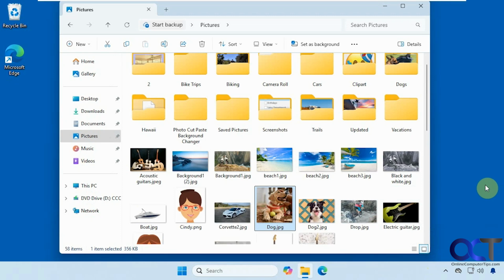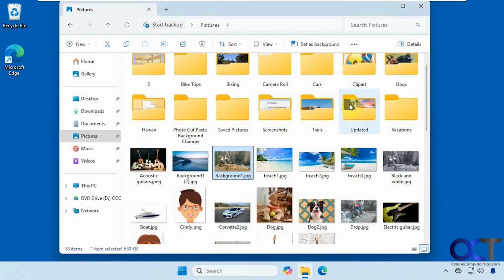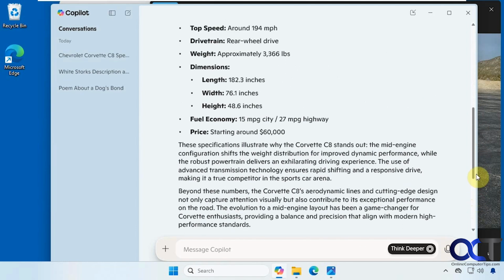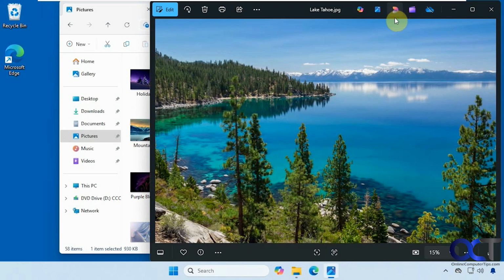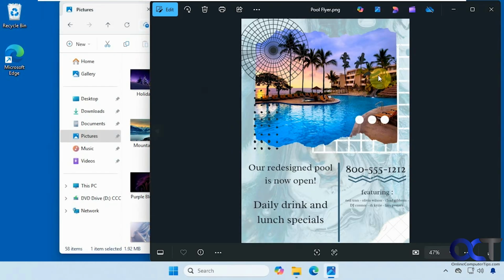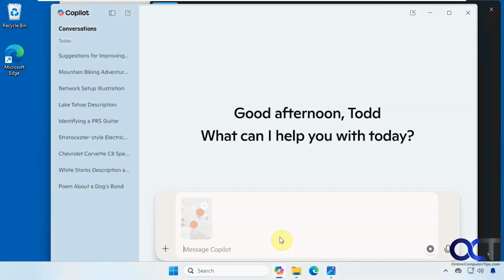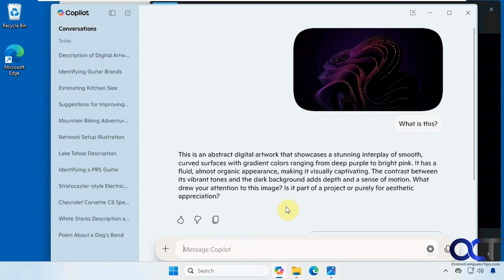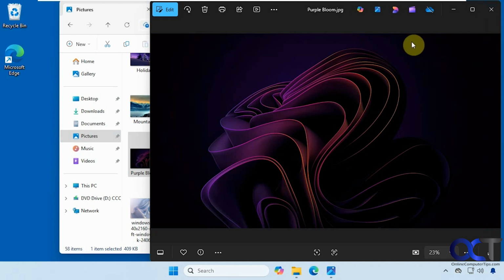How to Use Copilot in Windows Photos to Analyze Images and Photos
id you know that Microsoft Copilot is now built directly into the Windows Photos app? In this tutorial, we show you how to use this powerful AI integration to analyze your pictures, identify objects and locations, and even get creative suggestions for flyers and designs right from your image library.

We’ll walk you through how to find the Copilot icon, how to use the "Think Deeper" mode for detailed technical specifications, and how to use AI to identify everything from car models and guitar brands to specific geographic locations like Lake Tahoe.

0:00 Introduction to Copilot in Windows Photos
0:30 Accessing the Copilot icon and uploading images
1:50 Using "Think Deeper" for technical car specifications
3:00 Identifying specific objects (Guitars and Birds)
4:00 Using AI to identify locations from photos
5:40 Getting design feedback and improvements for flyers
7:00 Testing AI limitations with spatial awareness
8:00 Identifying Windows "Bloom" variations and similar designs
9:15 Summary and rollout information

Step-by-Step Instructions:
1 - Open the Windows Photos app and select any image from your gallery.
2 - Look for the Copilot icon in the top toolbar; if you don't see it yet, ensure your Windows and Photos app are fully updated.
3 - Click the Copilot icon to automatically upload the image for analysis.
4 - Type a question in the chat box, such as "What is shown in this image?" or "Where was this taken?"
5 - For more complex queries, toggle the "Think Deeper" feature to get a more comprehensive and detailed response.
6 - Review the AI's feedback, which can include technical specs, historical facts, or creative suggestions.
7 - Use the suggested follow-up questions at the bottom of the chat to dive deeper into specific details.
8 - If the AI misses a detail, provide more context in the chat to help it refine its search and provide a better answer.